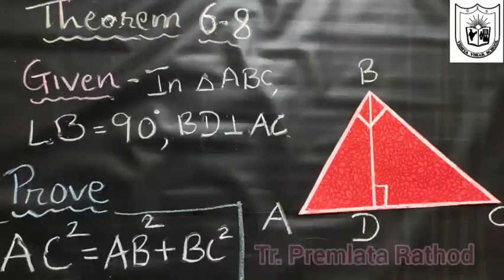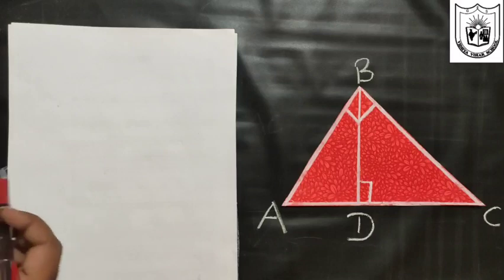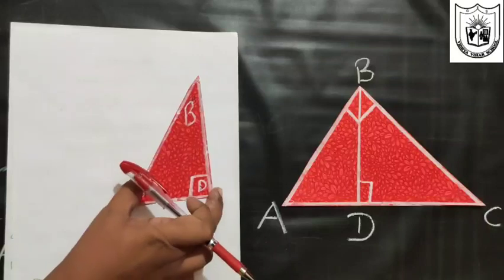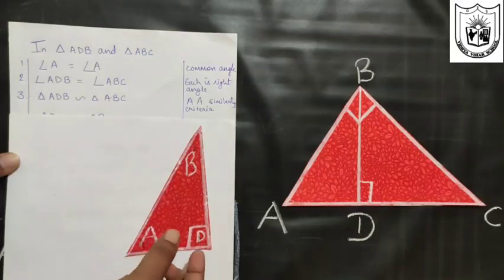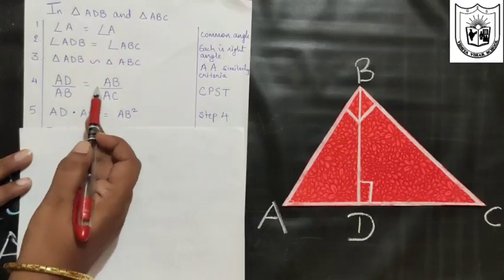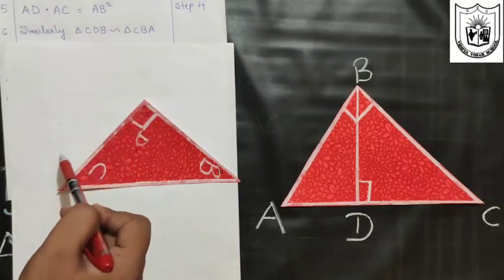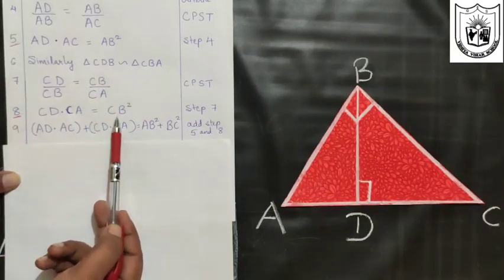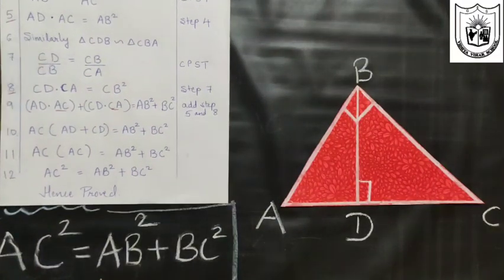Class 10 Triangle ( Theorem 6.8) Pythagoras theorem proof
Class - 10
Chapter- Triangle
Pythagoras theorem 6.8 proof
Teachers name- Ms. Premlata Rathod